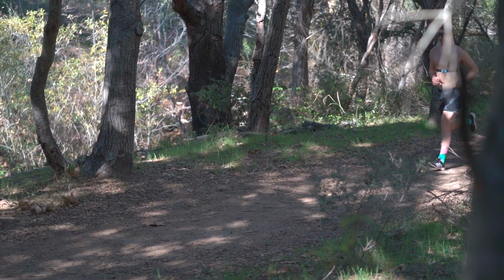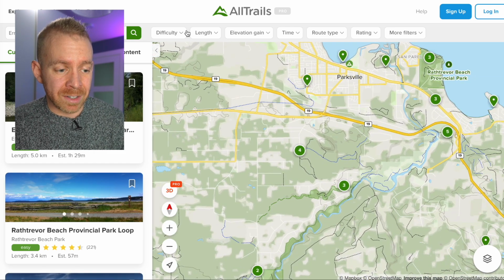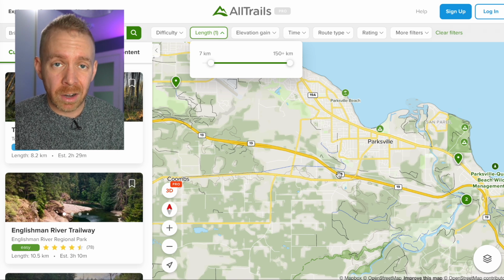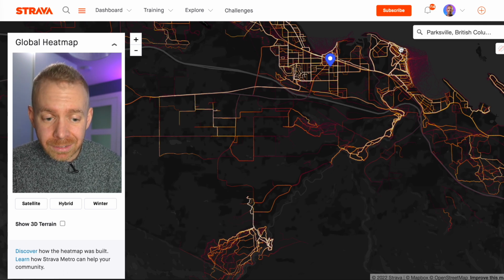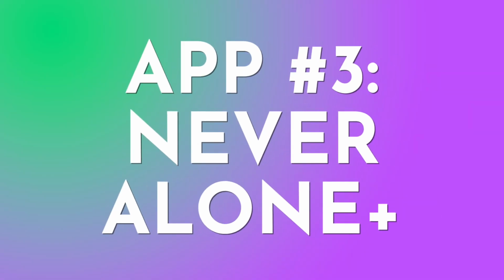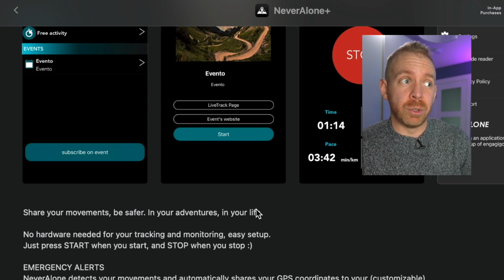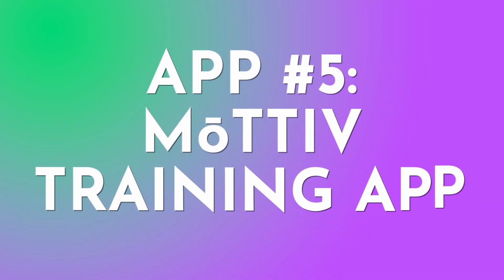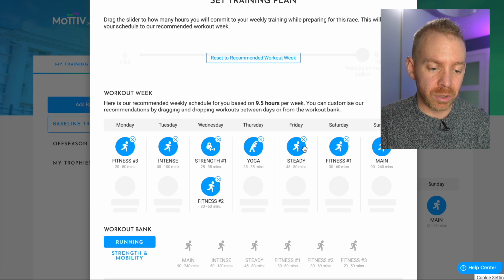5 Best Trail Running Apps - Find Routes, Stay Safe, Training Plans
These are the five best trail running apps Taren found for finding trail running routes, staying safe while trail running, and getting a trail running plan for races.